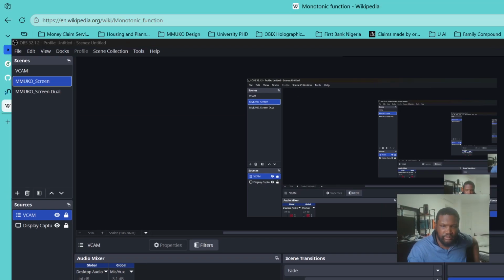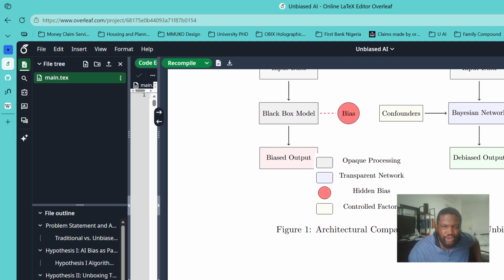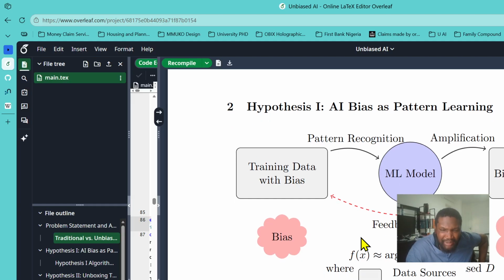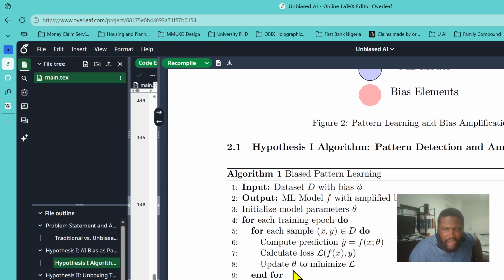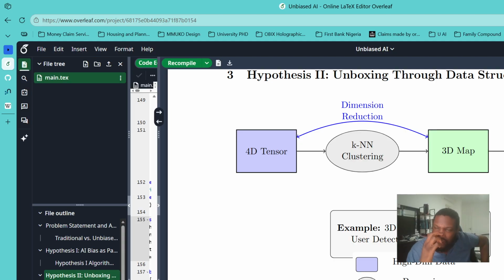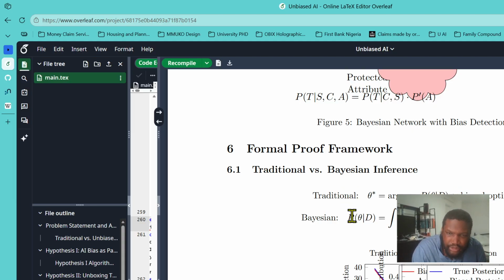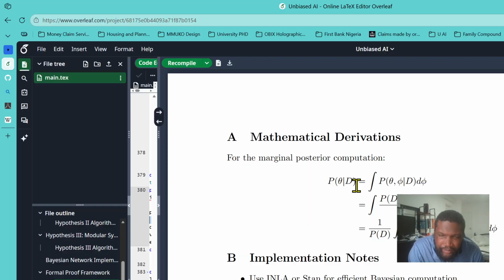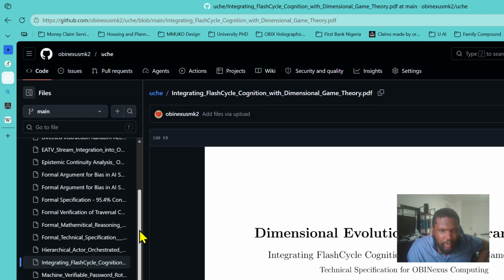Ontological Baysian System that is U Executive Summary